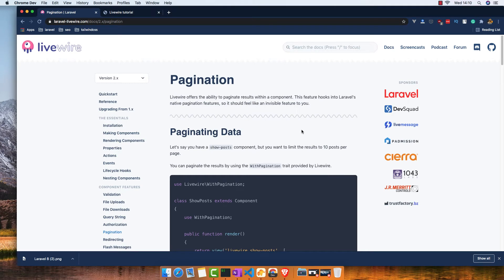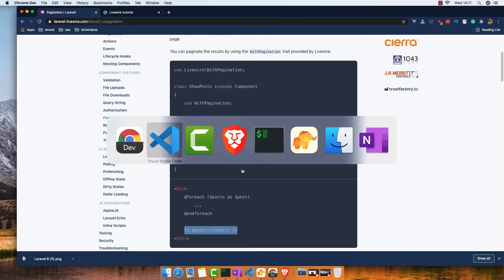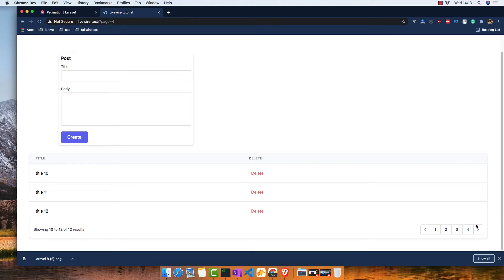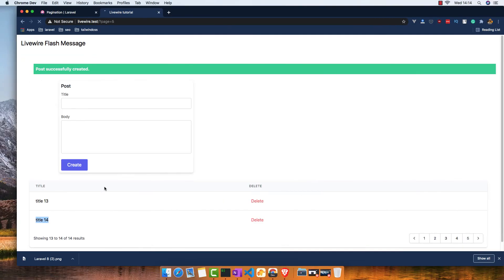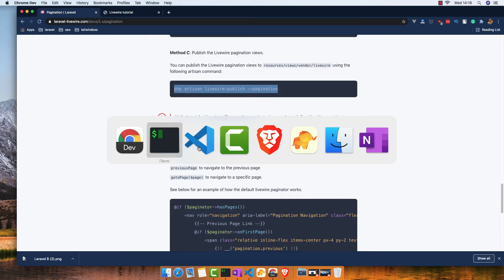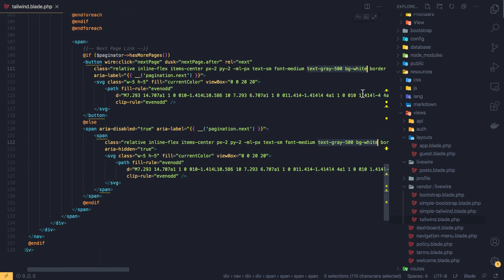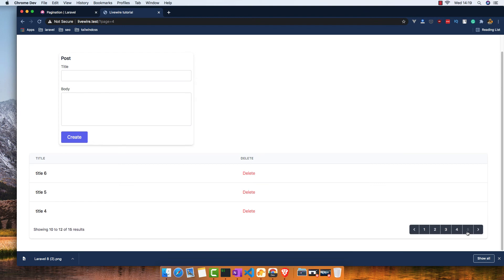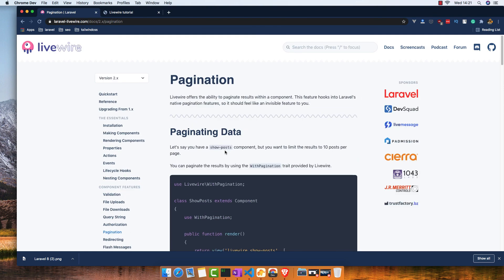Laravel Livewire Tutotiral #10 Pagination Data (Customize with Tailwindcss)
Hello my friends, in this video we are going to add pagination with laravel livewire. Twitter